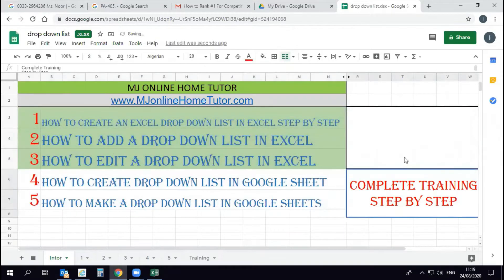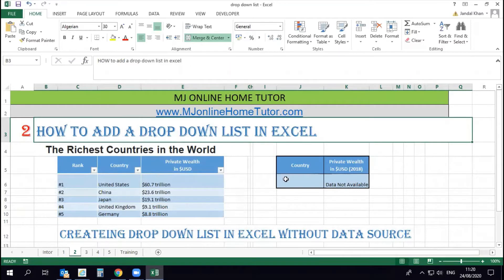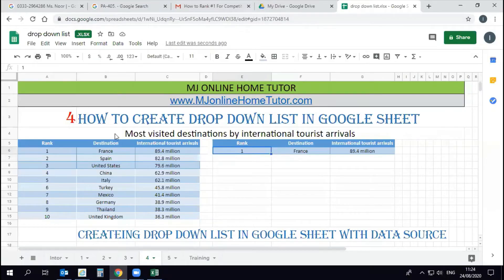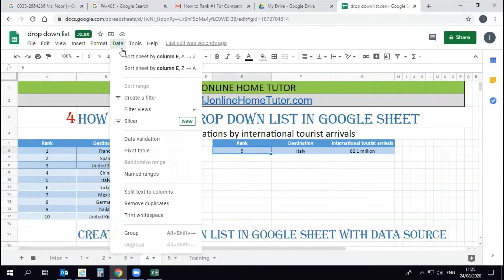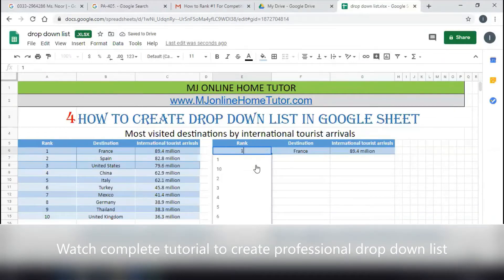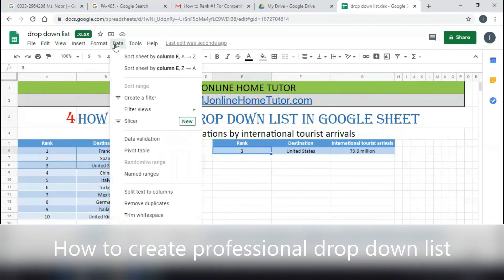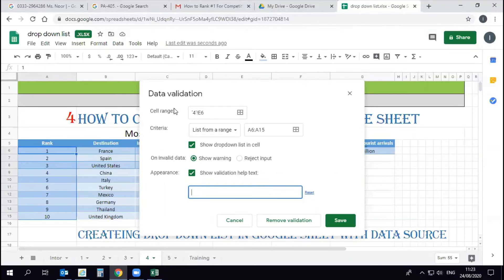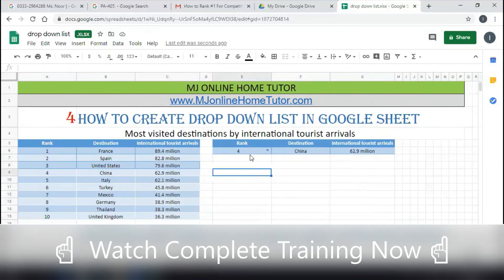How to Create Drop Down list in Google Sheet Step by step Tutorial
How to create drop down list in google sheet. In this tutorial we will create a drop down list in google sheet with the help of some data. While creating a drop down list in google sheets we will discuss basic points of google sheet drop down list. So learn from the basic google sheets how to create a drop down list. And make a drop down list in google sheets. If you want to learn basic to advance level how to create a drop down list in google sheet watch complete training of how to create drop down list in google sheet link is available below in the description

 Learn how to create an Excel drop down list in Excel & create a drop down list Excel by your own. Create Drop down box for Excel to add a drop down list in Excel with the help of complete training. In this video Tutorial we will discuss 5 examples to learn how to make in Excel a drop down menu.
Watch compete training to have full command on Drop down box options so you can create, Edit, it on Excel and as well as on google sheet.

1                     How To Create An Excel Drop Down List In Excel Step By Step
In this tutorial you will learn how to create an Excel drop down list and by practising with you can create a drop down list Excel by your own without any help. This tutorial is very useful for MS Excel Beginners. Watch complete tutorial by above link and learn How to make in Excel a drop down menu.
2                     Add A Drop Down List In Excel
How to adding a drop down in Excel. In this tutorial we will be adding a drop down box in Excel as well as adding a dropdown in Excel data without source data from any sheet. The data will be adding to a drop down list in Excel manually from data validation option.
3                     Edit a Drop Down List In Excel
Once you learn how to create an Excel drop down list then you can understand How to edit a drop down list in Excel. In this tutorial you we learn how we can Excel drop down list edit while we have existing dropdown box. In this tutorial video you will learn with 2 examples one will be with source data and the second example will be without data source (manual Drop Down data).
4                     How to Create Drop Down List In Google Sheet
How to create a drop down list in google sheet. in 4th tutorial you will learn how to create drop down list in google sheet. By this Excel tutorial you will able to create drop down list in google sheet professionally.
5                     Make a Drop Down List In Google Sheets
How to make a drop down list in google sheets. Excel Drop down list option’s is different from drop down list in google sheet. To completely understand google sheet drop down list watch complete tutorial how to make in Excel a drop down menu in google sheet. In this tutorial creating a drop down list in google sheets without data source and we will add data manually.

Timestamps
Over View Drop down list in google sheet with data source 00:07
Drop down list in Excel 4 Examples 00:37
How to create drop-down list in google sheet with data source step by step 01:44
Creating drop-down list in google sheet through Data validation manually 02:20

I have already start making vides for this course you will get after few hours

MJ HOME TUTOR ACADEMY

Follow Me Youtube Twitter Facebook Instagram Google+ Blog